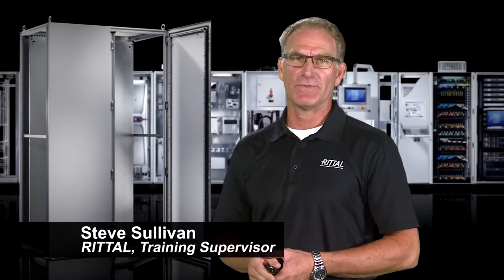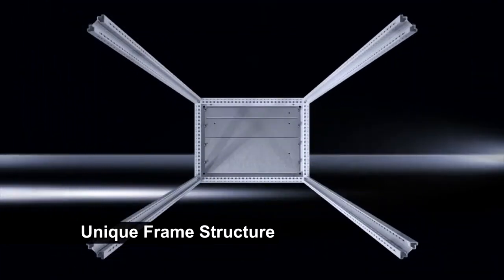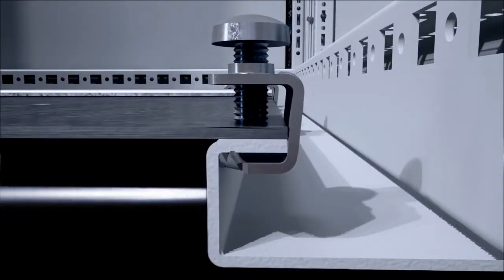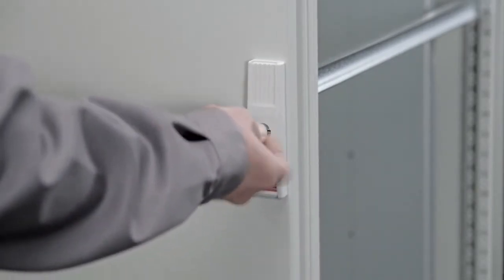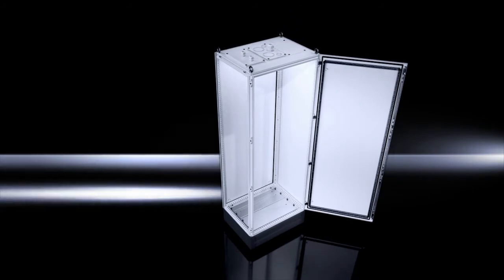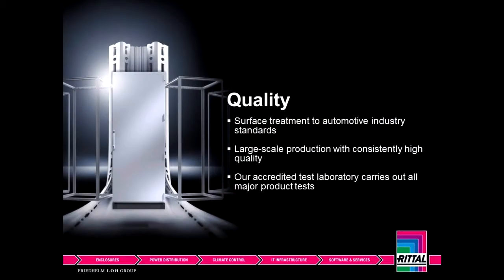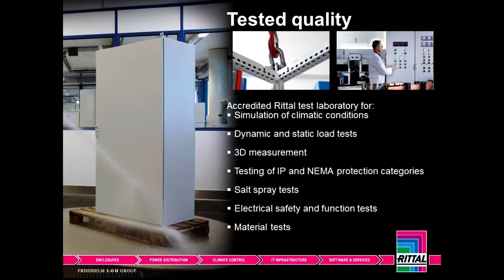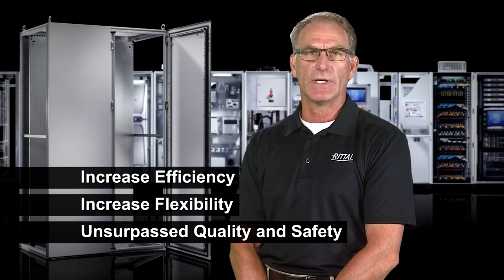Rittal TS 8 Freestanding Modular Enclosure - An Overview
Rittal's TS 8 freestanding modular enclosures deliver the flexibility, quality, efficiency and safety for an unlimited number of industrial applications.  Rittal's Training Supervisor, Steve Sullivan, breaks down the features of the TS 8 system.